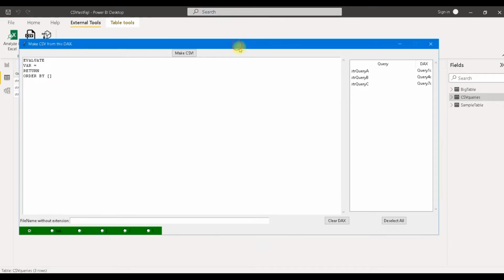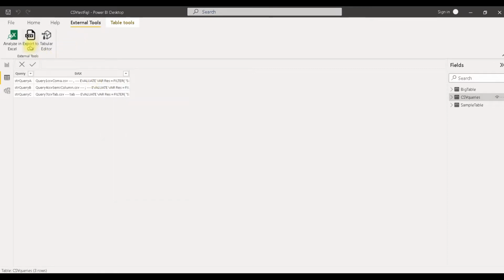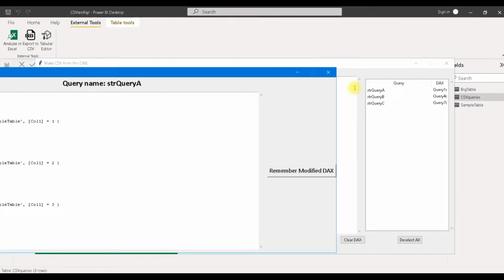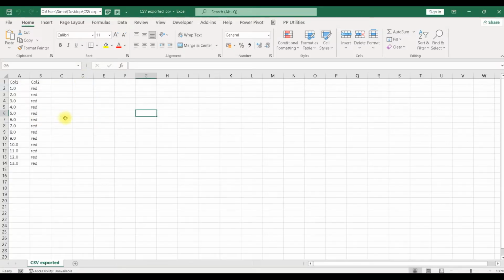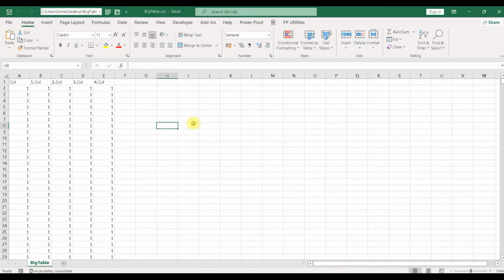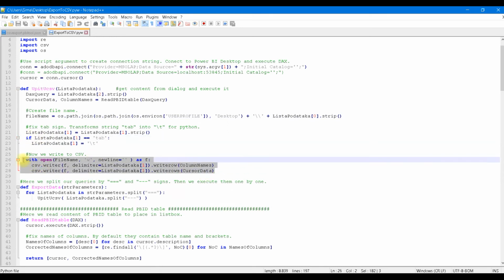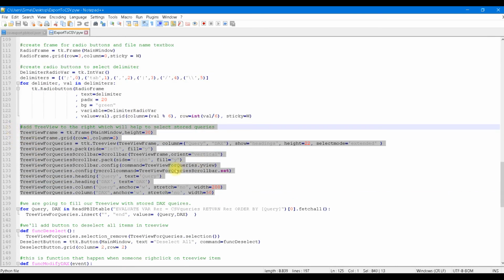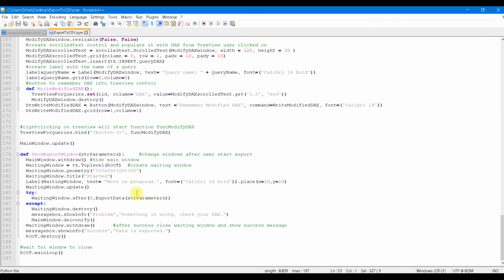Improved tool to Export from Power BI desktop to CSV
This is Power BI desktop external tool that can create CSV files from our DAX queries. It can also run queries stored in PBID table. Sample file and CSV tool can be downloaded from here: